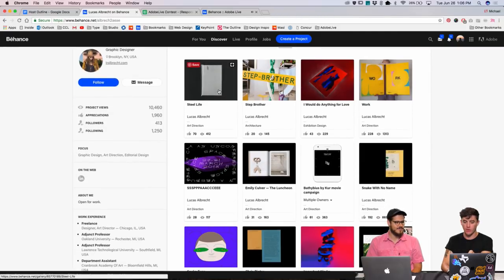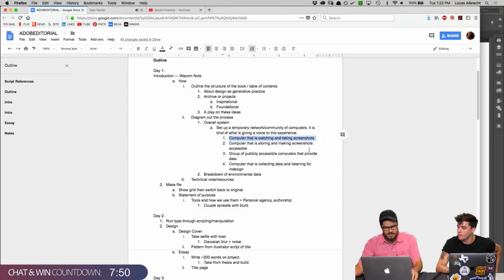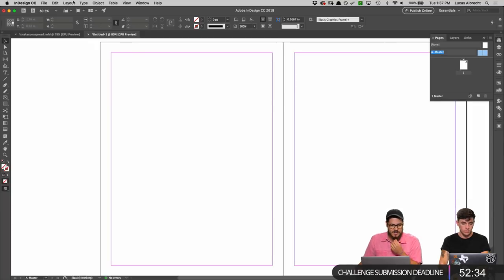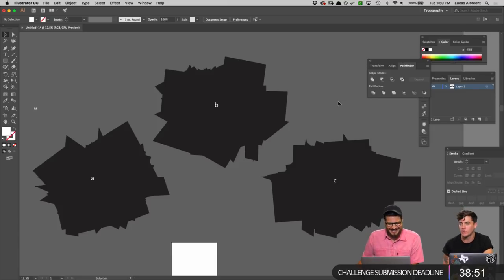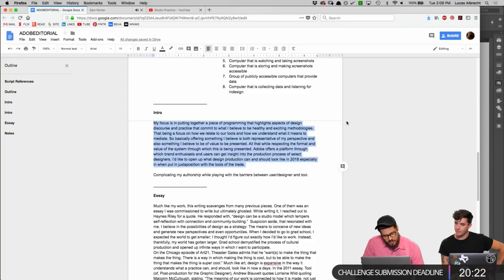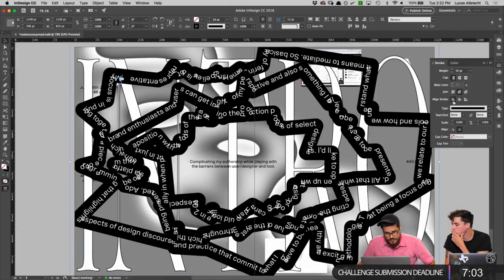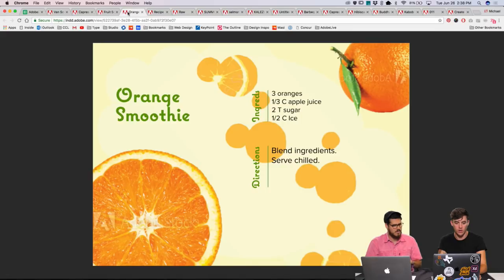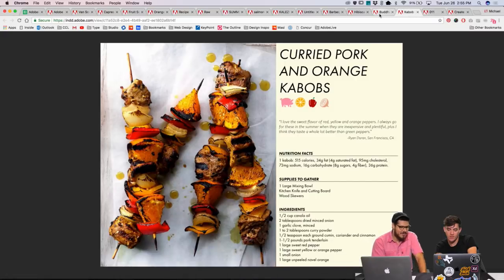Live Editorial Design with Lucas Albrecht - 1 of 3 | Adobe Creative Cloud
Join Graphic Designer & Art Director Lucas Albrecht on Adobe Live as he designs a self-generating publication that encapsulates the Adobe Live experience. Today Lucas reviews the Three Points of Design project and uses scripts to generate layouts in InDesign!

Lucas is a freelance Graphic Designer and Art Director based out of Chicago, Illinois.

3 Points of Design: 11:25
Work begins: 21:00
Explanation of script purpose: 29:30
Pen Tool Preferences: 40:30
Duplicate Object Script: 46:00
Type Paths & Objects: 55:30
Project brief: 1:08:15